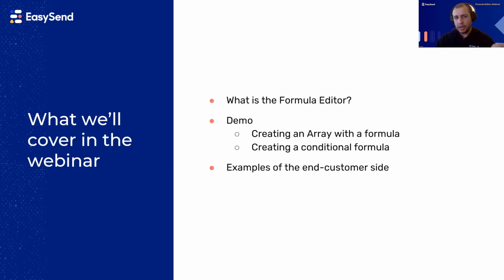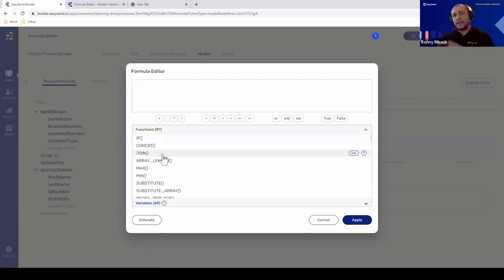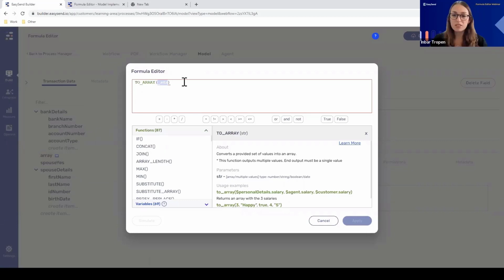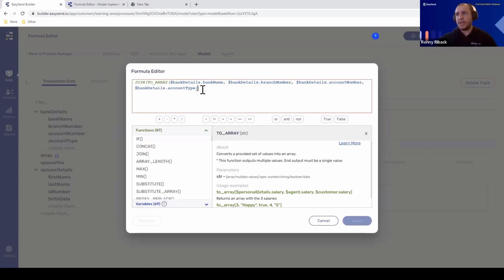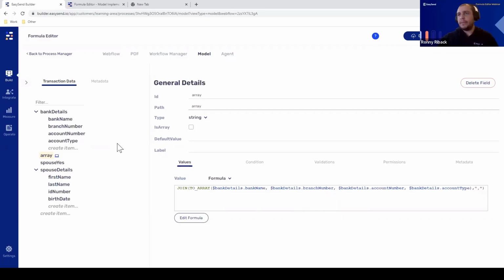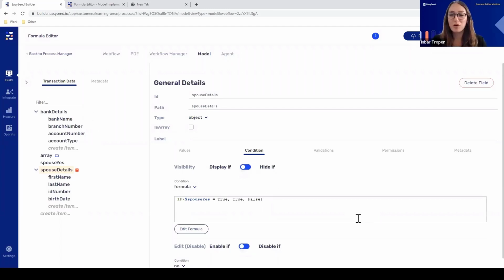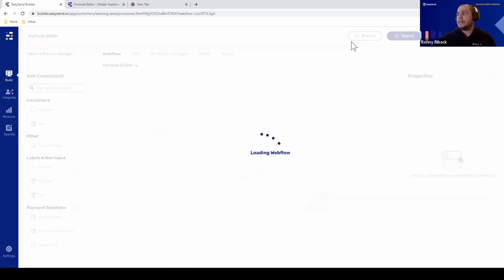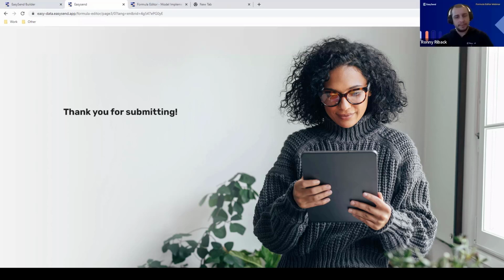Formula Editor - Webinar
Watch this Webinar to learn about our newest most exciting feature, the Formula Editor.